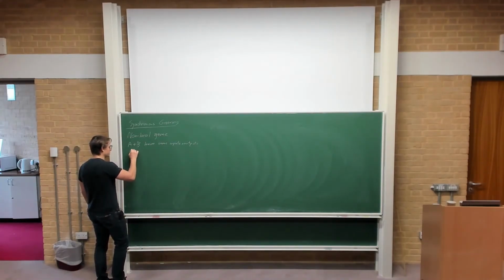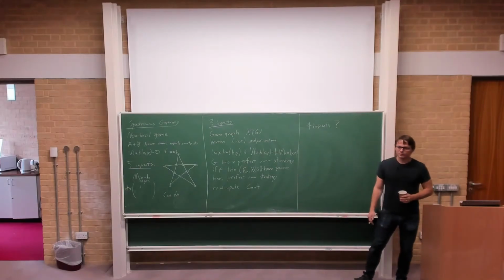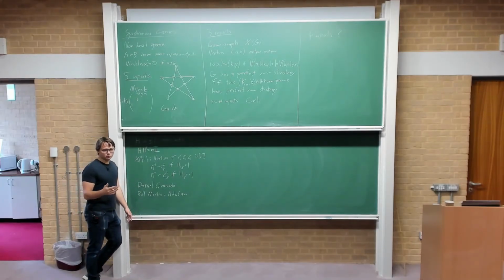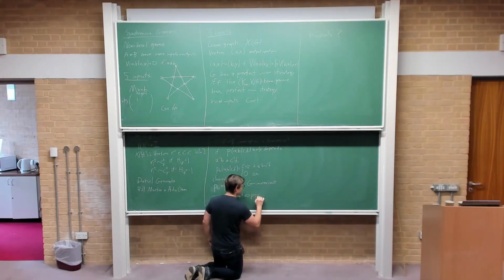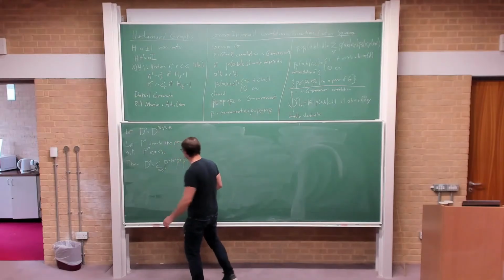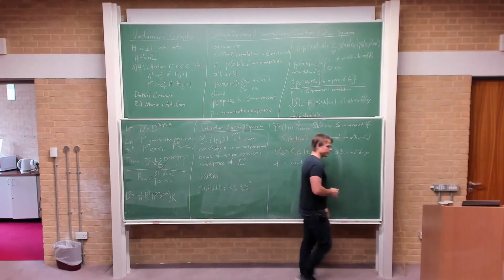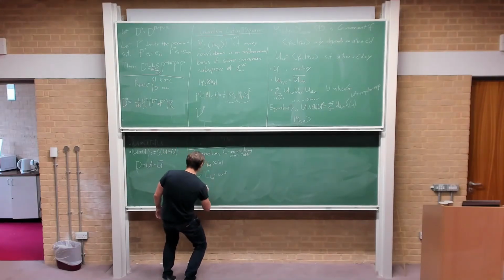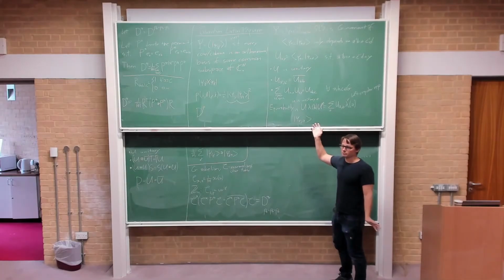Quantum information, quantum groups and operator algebras